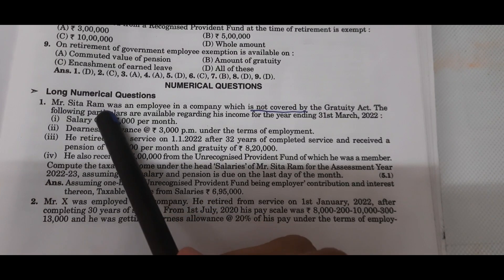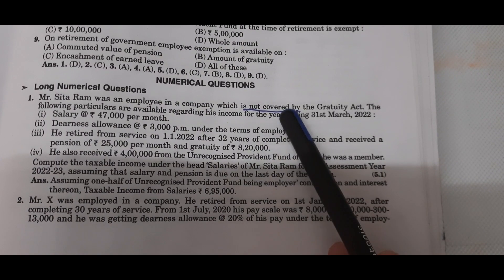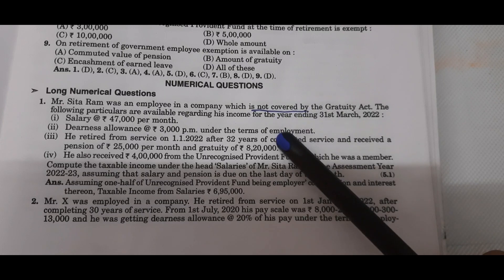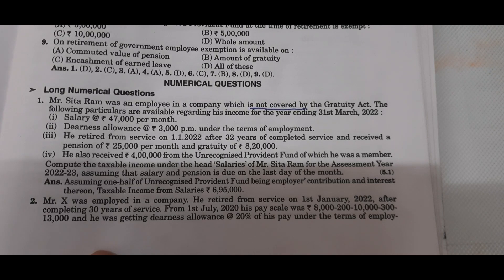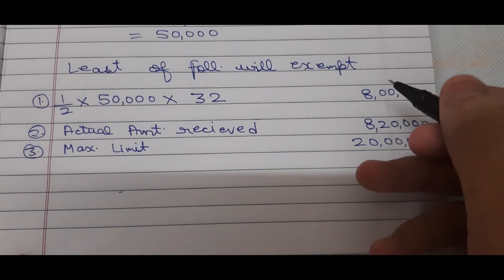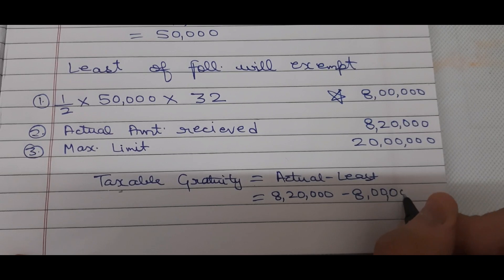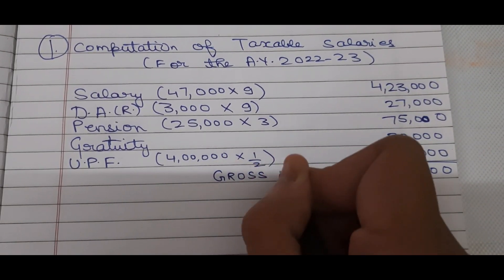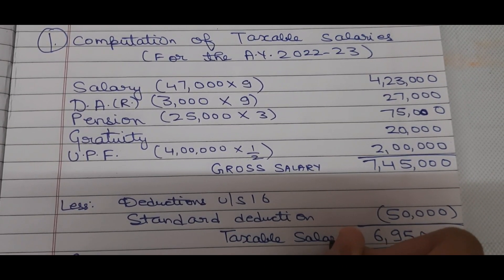QUESTION 1 || INCOME FROM SALARIES || RETIREMENT || 2022-23 || HC MEHROTRA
Gratuity formula👆